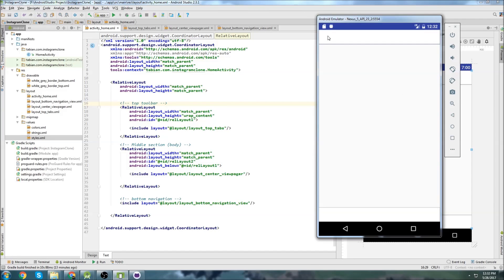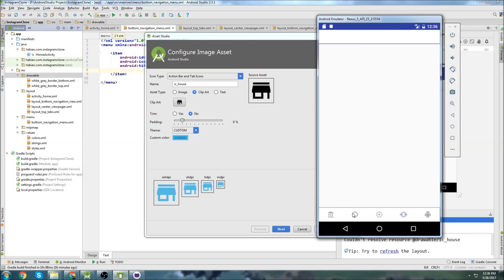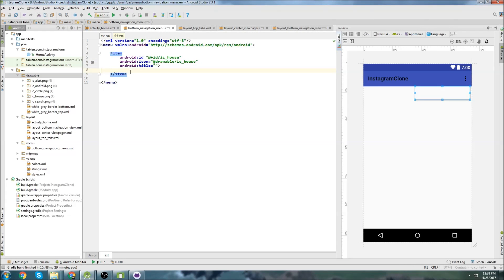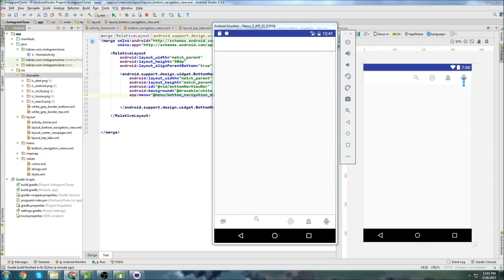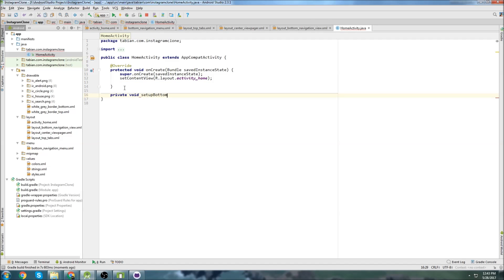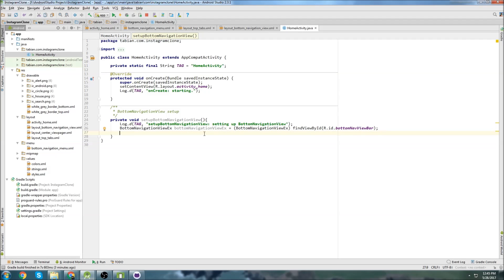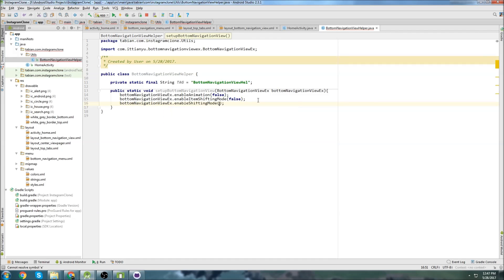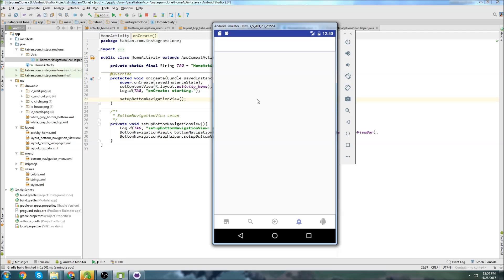Customizing the BottomNavigationView (Part 3) - [Build an Instagram Clone]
In this video we customize the BottomNavigationView.